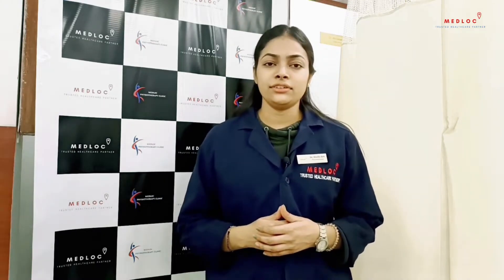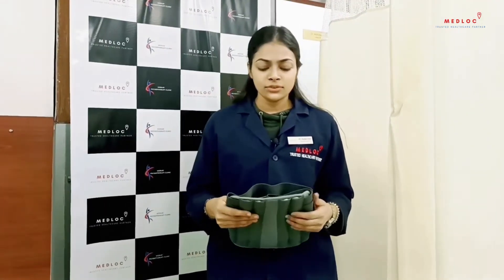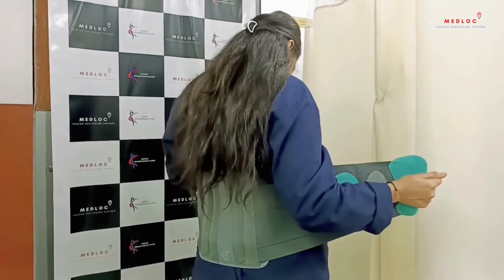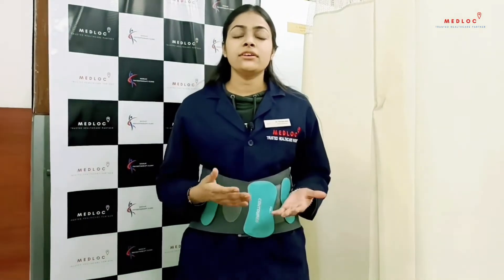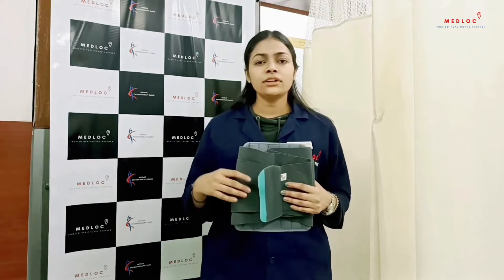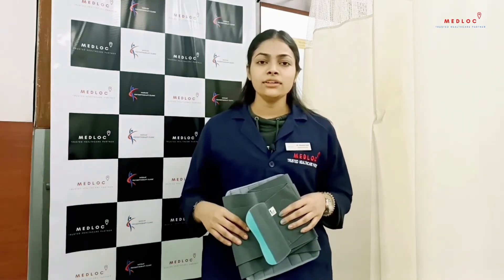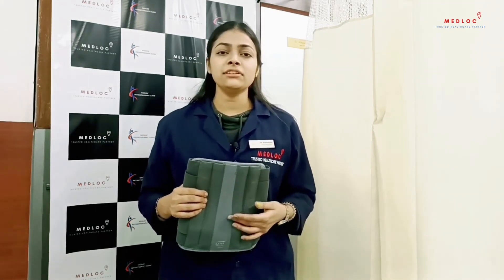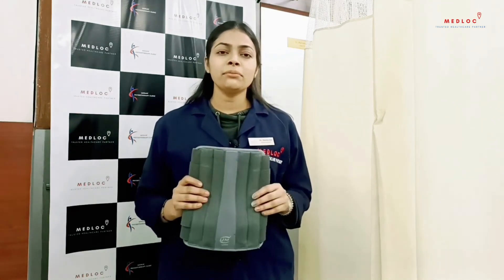Lumbar Belt for Back Pain I Slip disc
In this video we are showing you the correct application of lumbar belt in case of back pain.

Indications:
People who suffer from lower back problems are temporarily prescribed a lumbar belt which is also called a corset. Lumbar belt uses are many and can vary from condition to condition. Your orthopaedic, spine specialist or physiotherapist might recommend you the belt in the following conditions: –

Moderate to severe pain lower back
Post-surgical state
Traumatic instability of the spine
Compression fracture of vertebra
Postural pain
Poor posture
Degenerative scoliosis